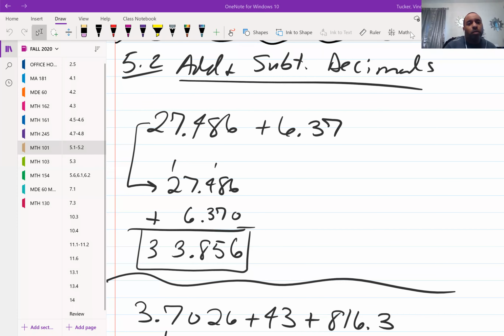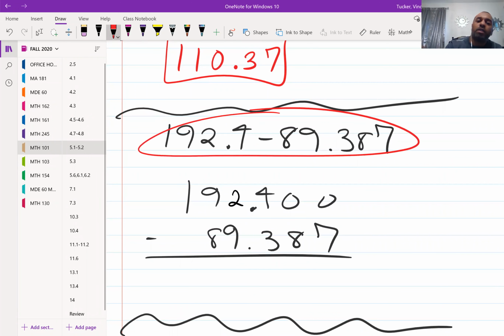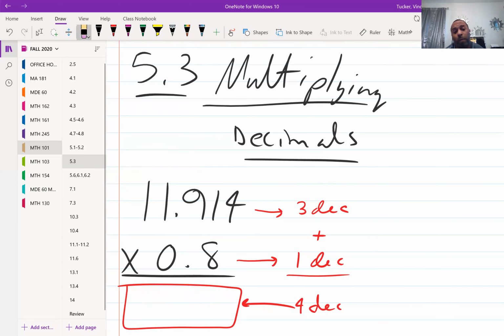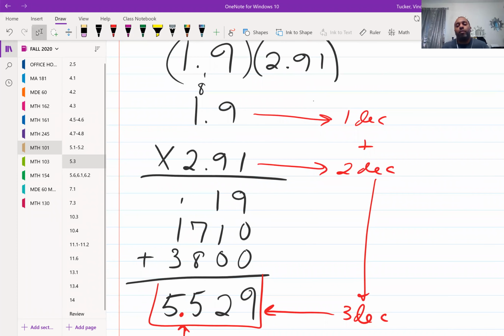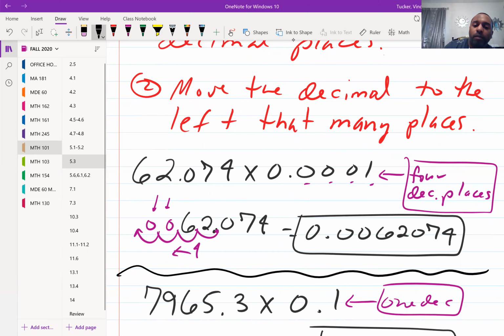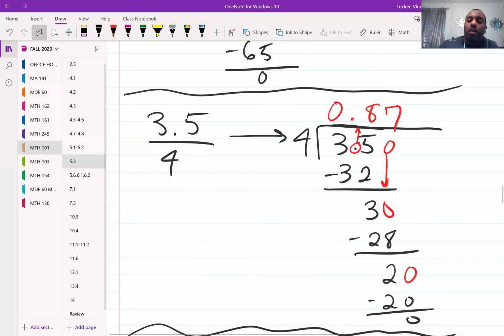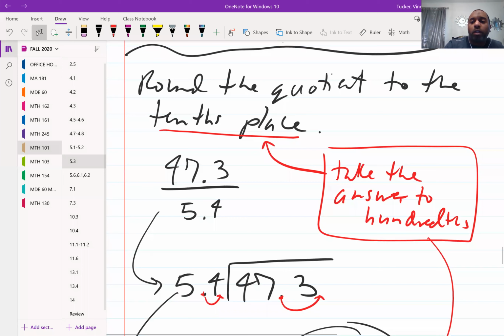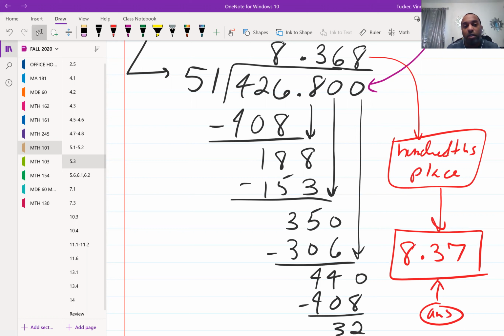Elementary Algebra ~ 3:00 Class Lecture ~ 2/12/21